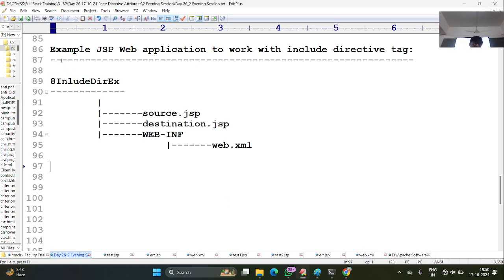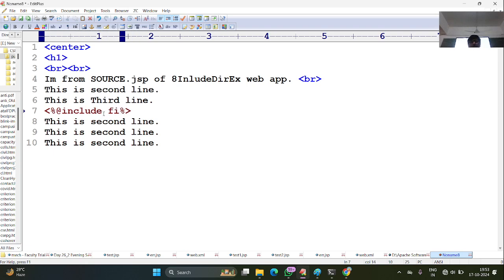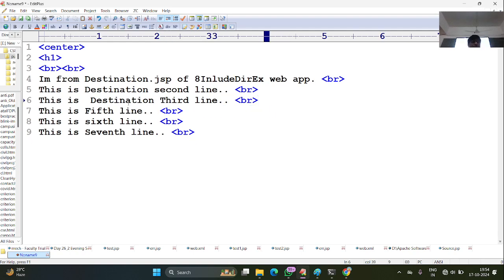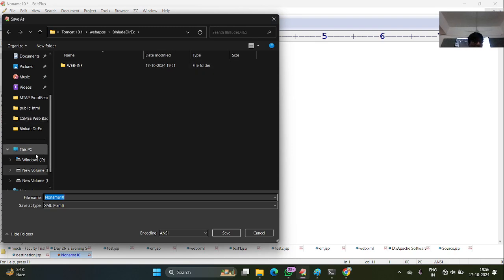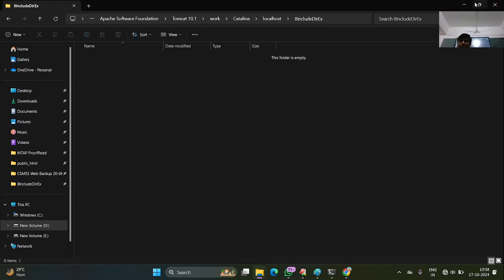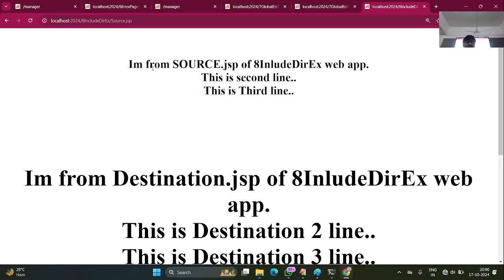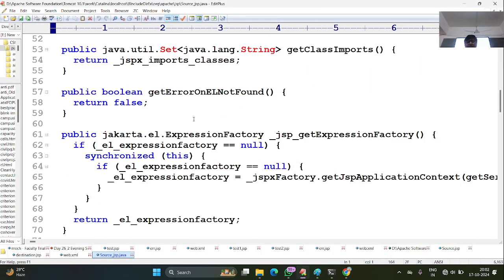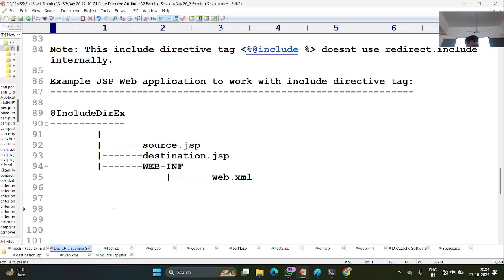50 JSP Web application to work with include directive tag | JSP Tutorial | 2024 10 17 19 50 47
8IncludeDirEx
| source.jsp
| destination.jsp
| WEB-INF
| web.xml

Note: We can place multiple include directives in one source JSP program but all these include directives will add/include the contents of specified destination files or programs to source program-related JSP equivalent servlet. We can also use an include directive to include the contents of .html, .txt files.